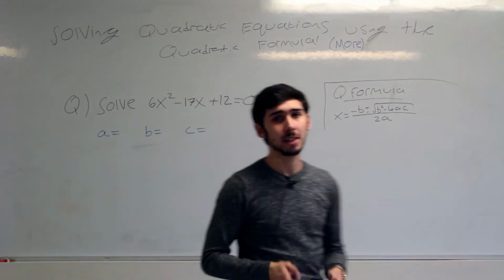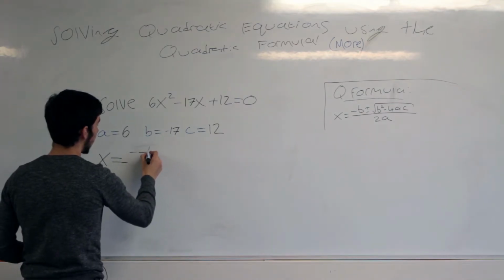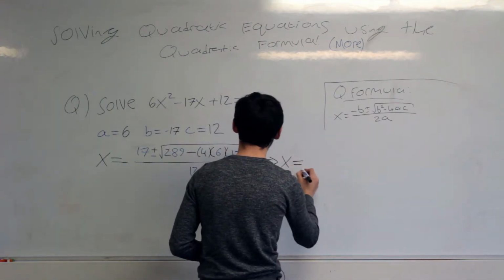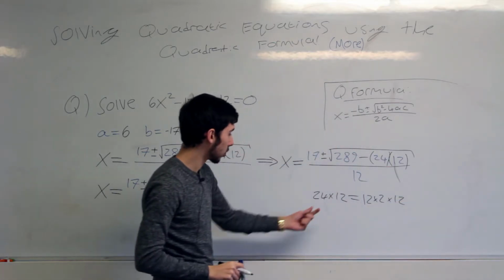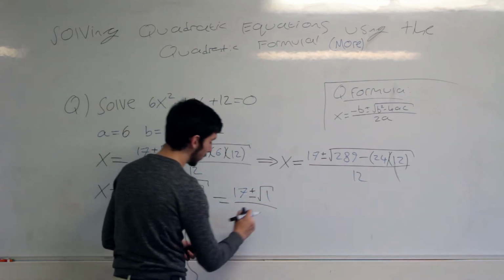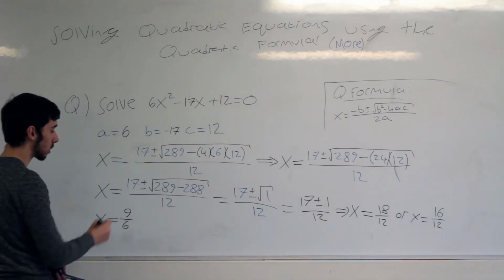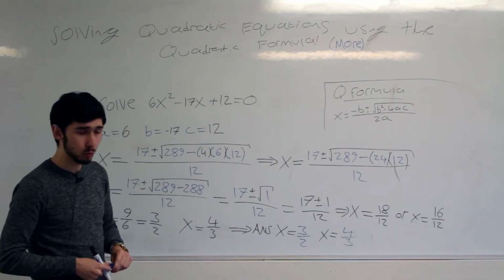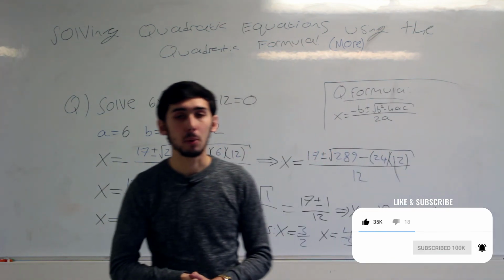Using the Quadratic Formula to Solve Quadratic Equations (Part 2/2) | A Level Maths AS - Episode 15